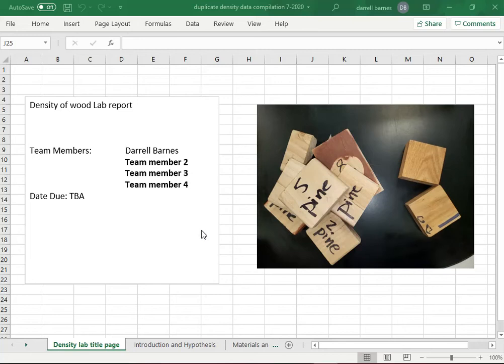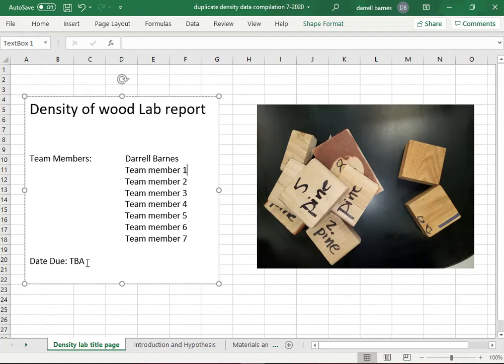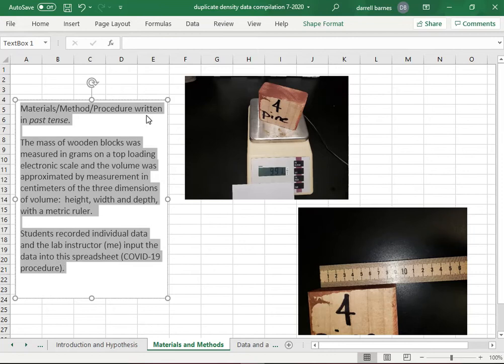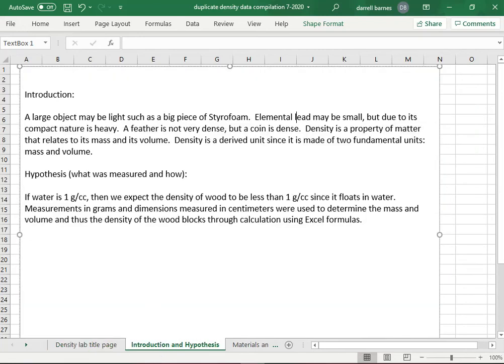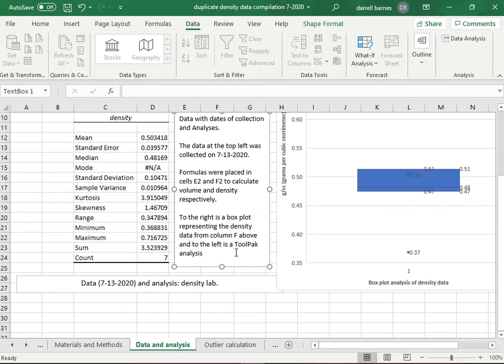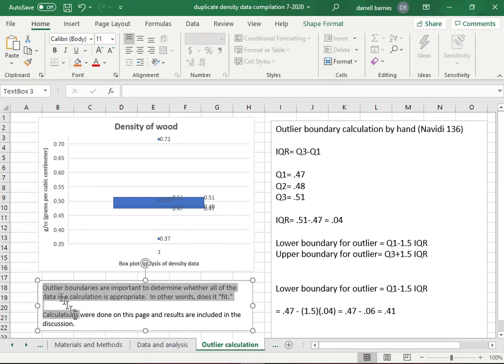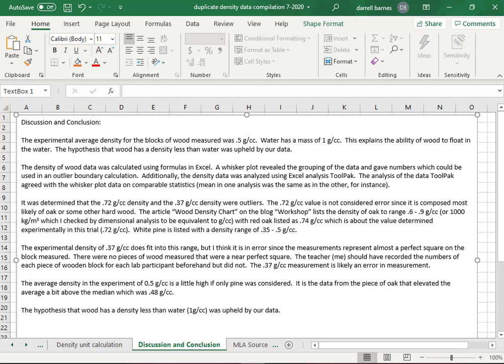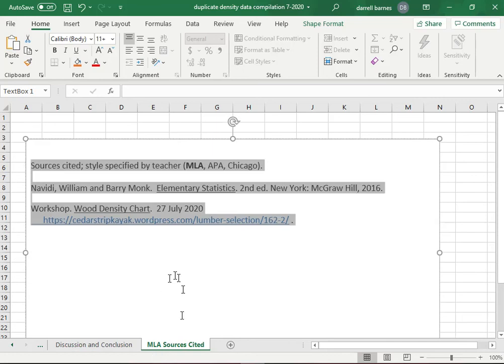Excel density lab report Draft 3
Utilizing spell check in Excel.

Enhancing titles, descriptions and proofing the lab report.